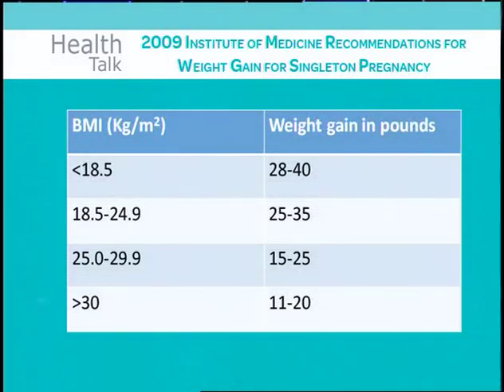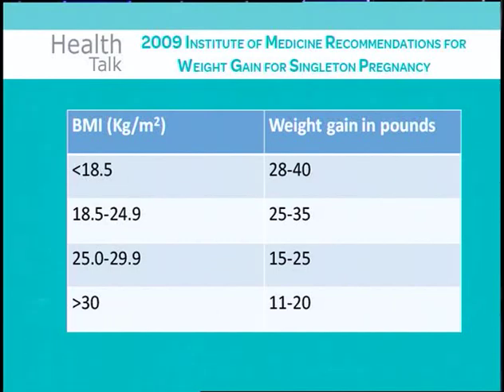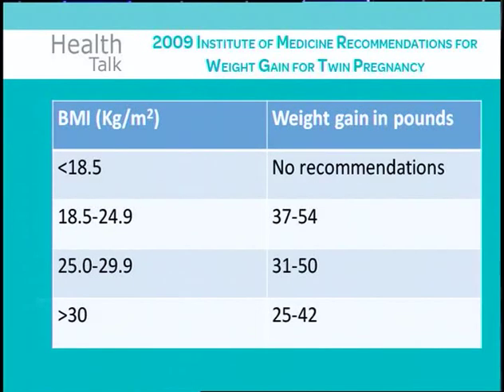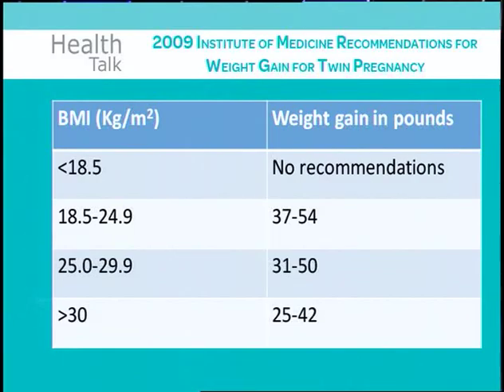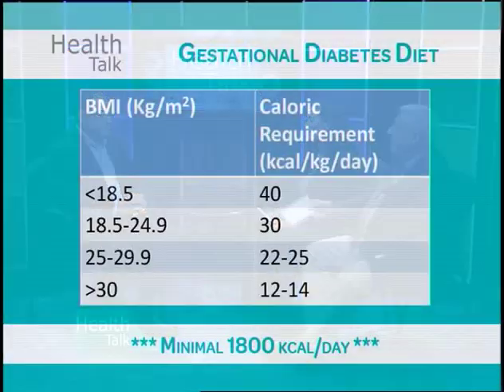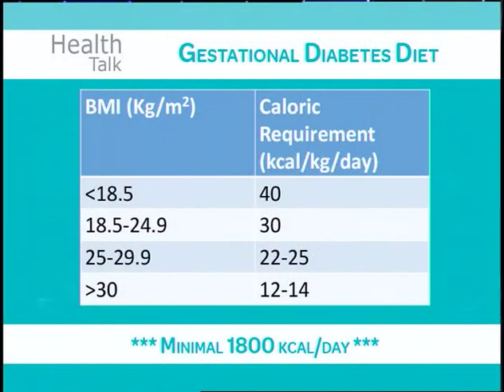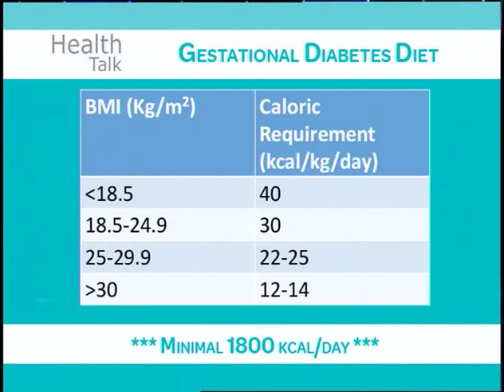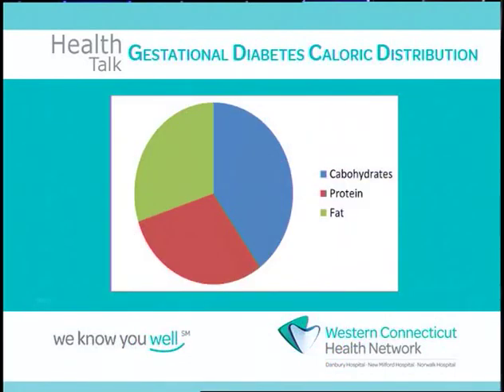HealthTalk 568 – Gestational Diabetes (Part II)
The topic of Gestational Diabetes is explained by Dr. Dimitry Zilberman, Maternal/Fetal Medicine, Western Connecticut Medical Group.